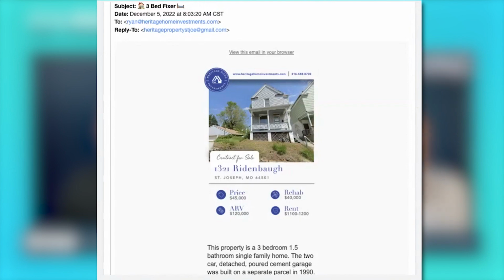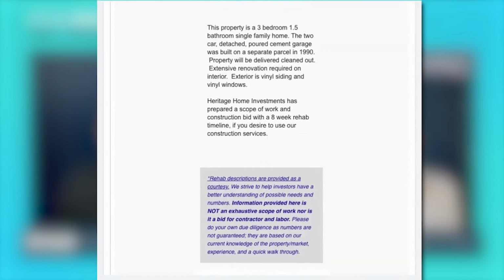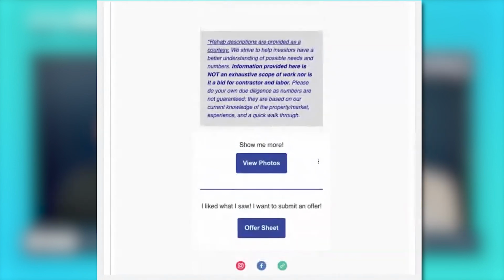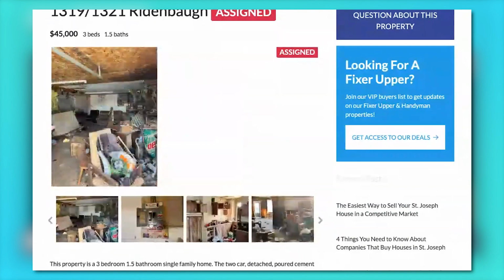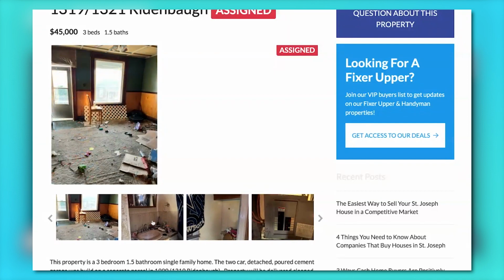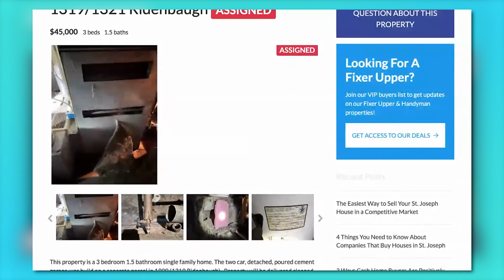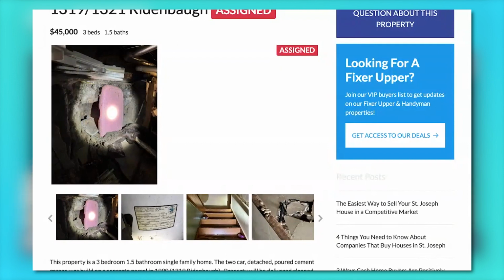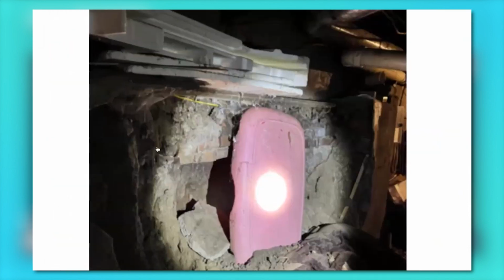The Simplest Way to Present Your Deal to a Buyer | The DealMachine REI Podcast | Episode 9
David and Ryan explore the crucial aspect of effectively presenting property deals to potential buyers. They delve into Ryan's journey, which began with basic and generic listings on Facebook Marketplace, eventually evolving into a more polished and strategic approach.

Throughout the episode, they emphasize the significance of transparency regarding property conditions, as well as building trust and maintaining open communication with buyers. They discuss how Ryan has cultivated a solid buyers list over the years through networking, referrals, and fostering relationships within the real estate community.

Another critical aspect of presenting deals is providing detailed information on both positive and negative aspects of the property, it doesn’t necessarily need to include numbers you can just use descriptive visuals. The episode also highlights how Ryan has fine-tuned his marketing materials, incorporating visually appealing designs and essential numbers that buyers need to make informed decisions.

Ryan and David touch on the importance of offering personalized support to buyers, including rehab services, and the value of creating positive experiences to encourage repeat business.

DealMachine is a Real Estate Investing Software that provides a Driving For Dollars Function to build an organic list of leads with a team of drivers, and List Builder that allows you to stay in sync with sellers’ situations on a weekly basis.